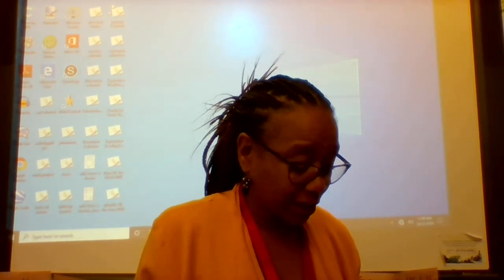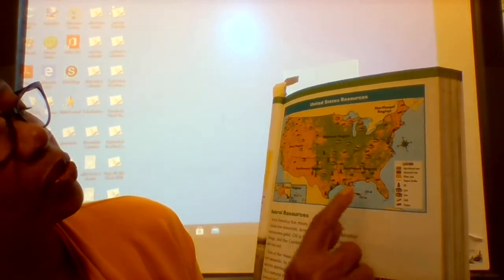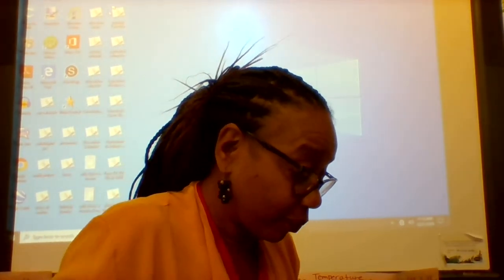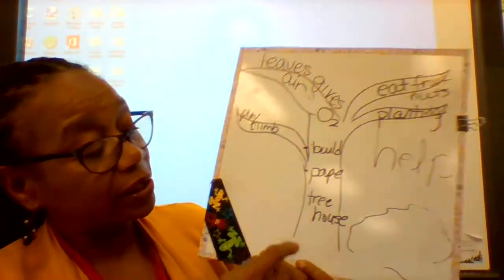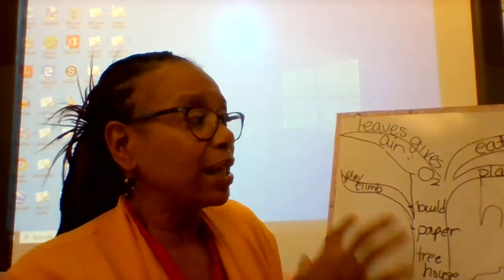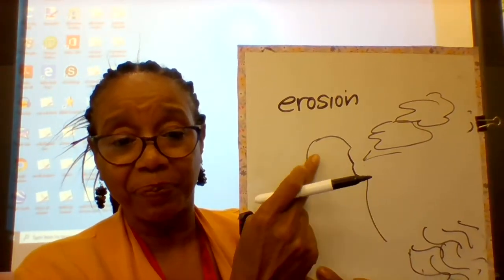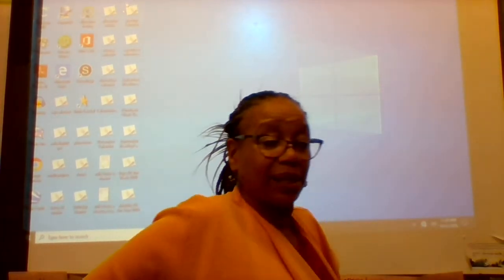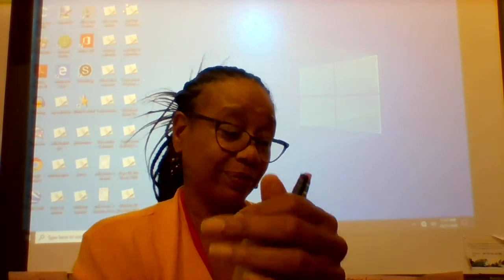Grade 3 SS Lesson 3 Using Earth's Resources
Here is the lesson for Grade 3 Lesson 3 Using Earth's Resources. Students will learn about natural resources, renewable, and non-renewable resources and recycling.